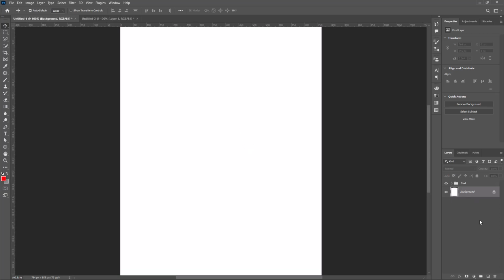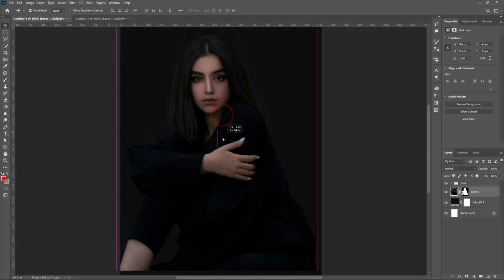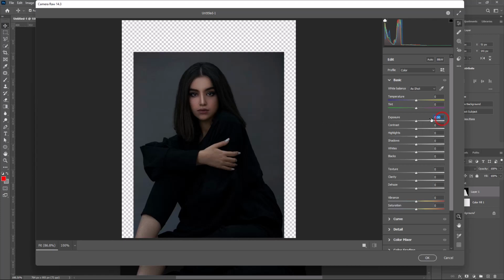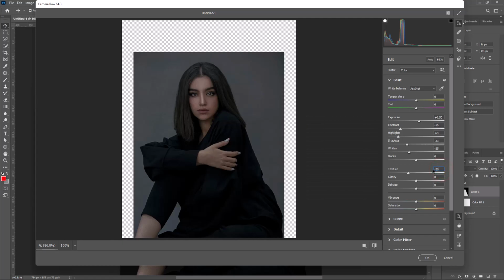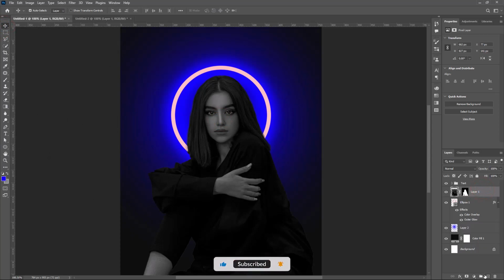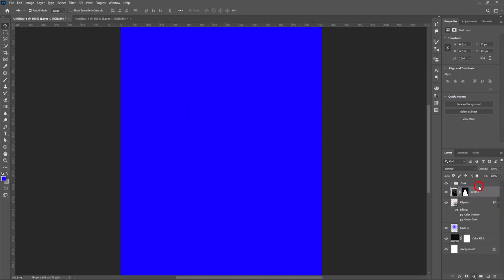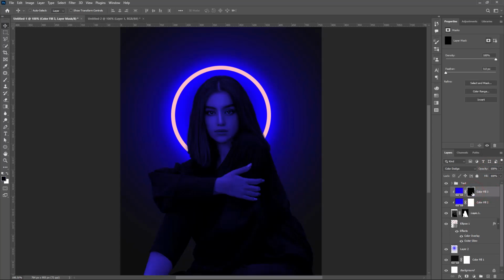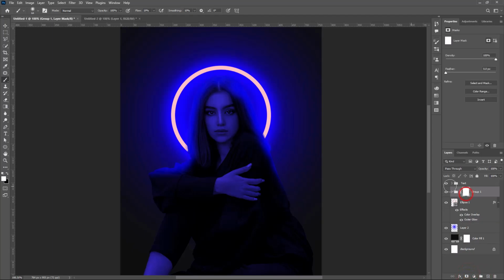Unbelievable Trick to Easily Transform Your Photos into Glowing Portraits!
In this video, we're going to show you an unbelievable trick to easily transform your photos into glowing portraits! By using this simple technique, you'll be able to bring out all of your beautiful features in your photos, making them look even more incredible!

If you're looking for a simple way to improve the look of your photos, then this trick is for you! By using this technique, you'll be able to make your photos look beautiful and glowing, exactly the way you want them to! So don't wait any longer, watch this video and learn how to easily transform your photos into glowing portraits!